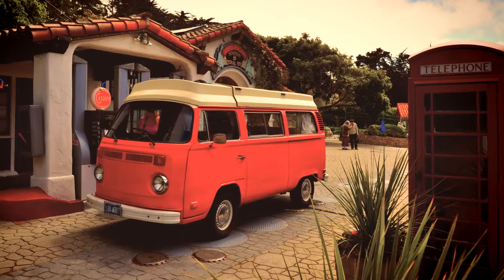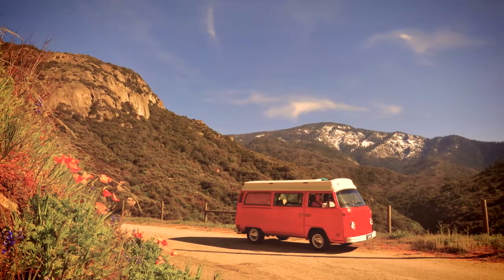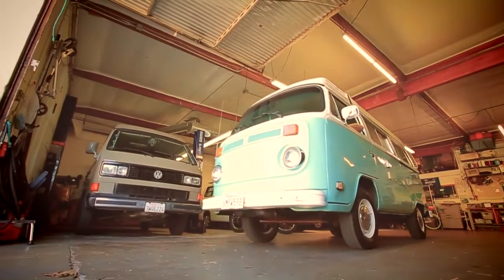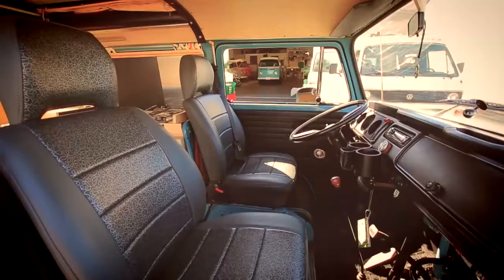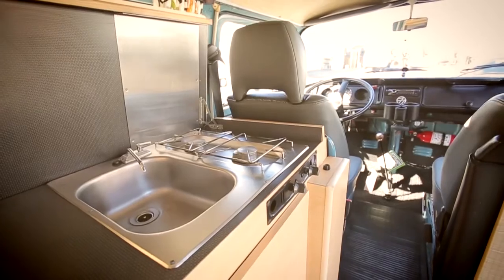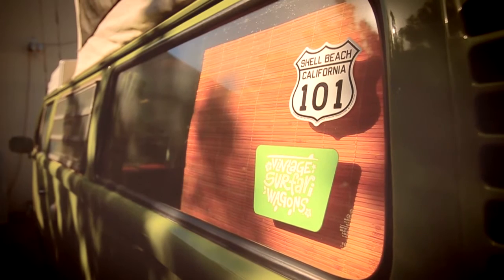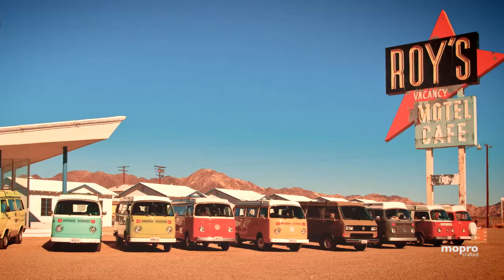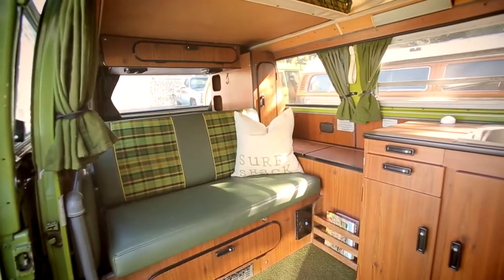VintageSurfariWagons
Vintage Surfari Wagons - About Us